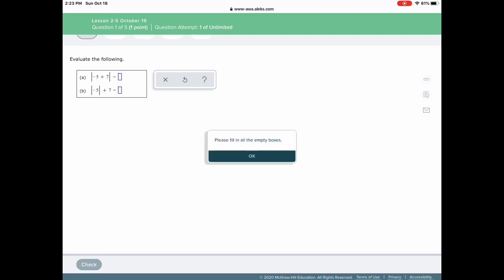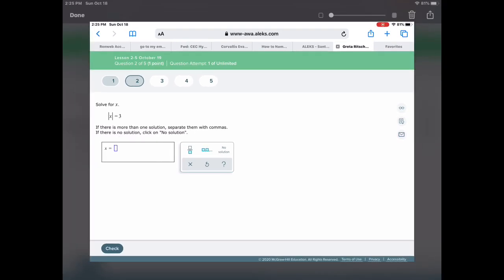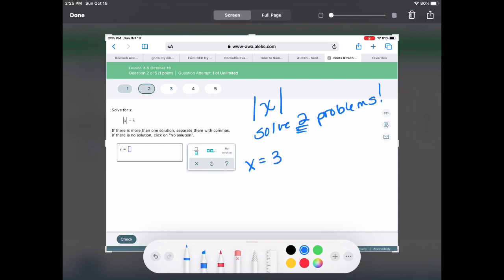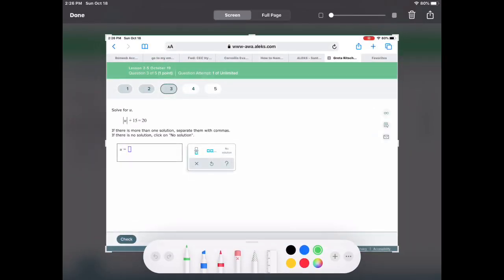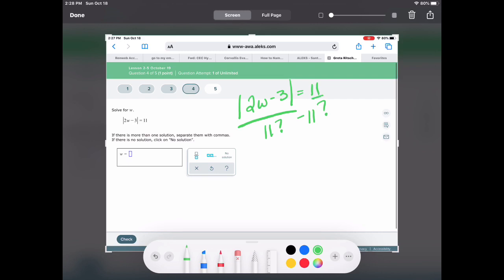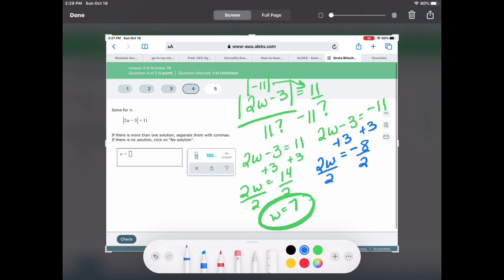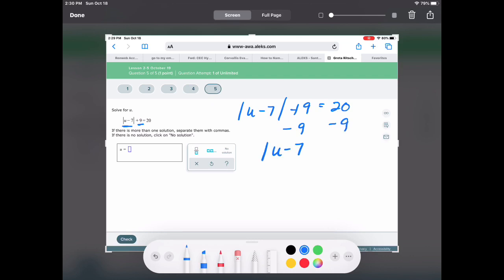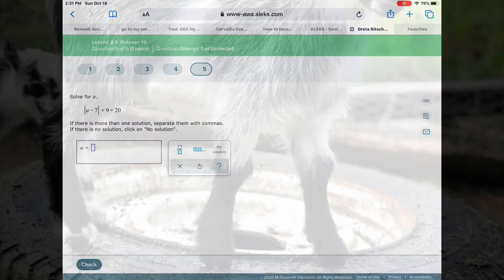Algebra Lesson 2-5 HW Problems